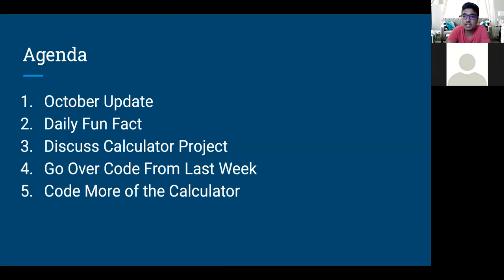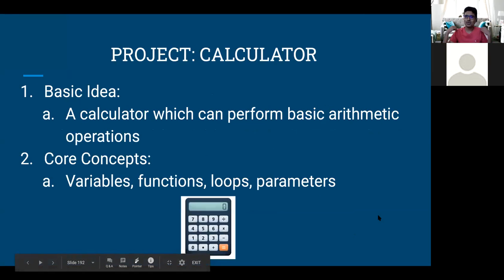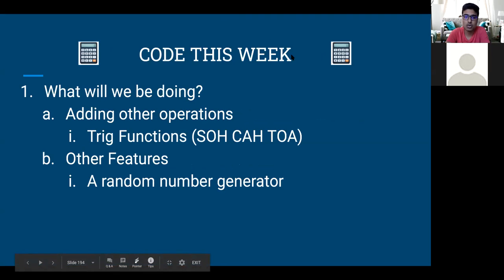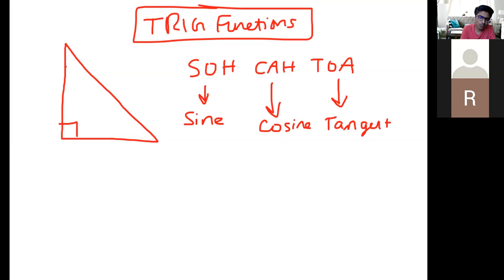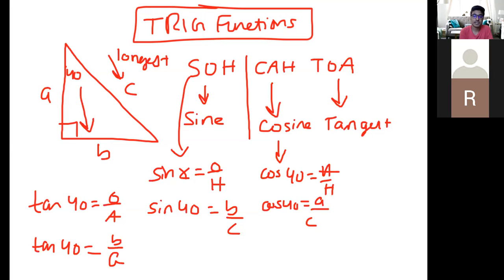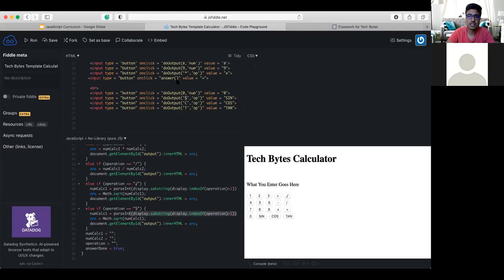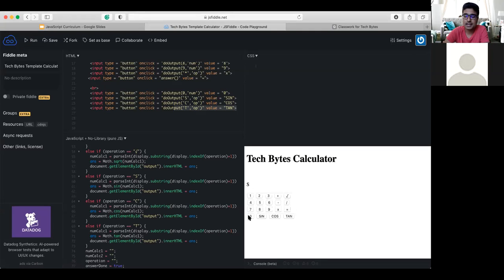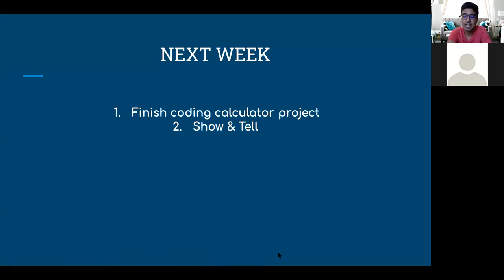Tech Bytes: Web Development - Week 9 [JavaScript Week 17]